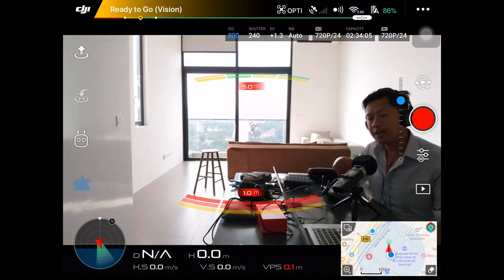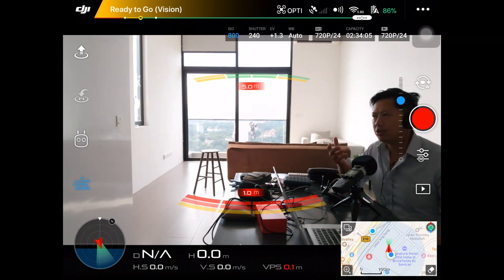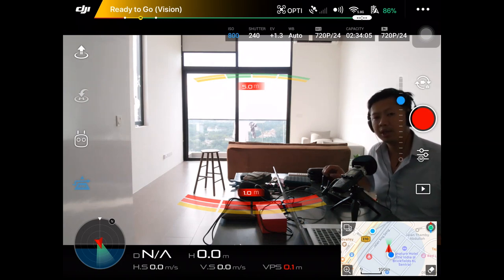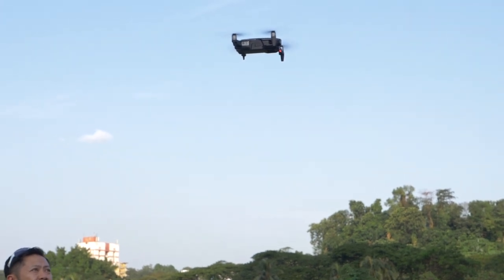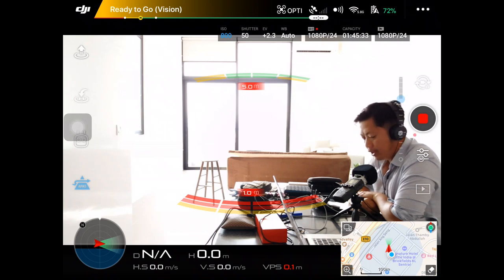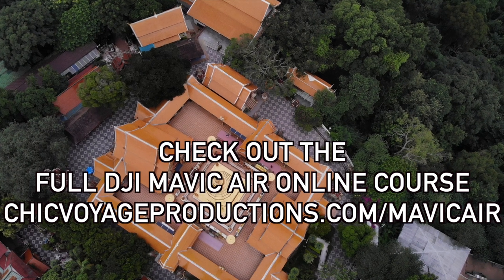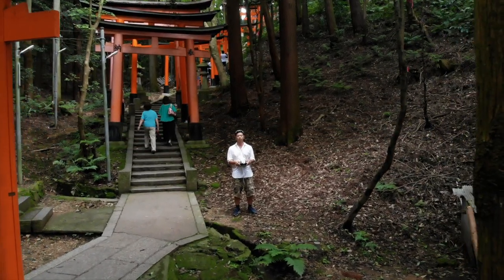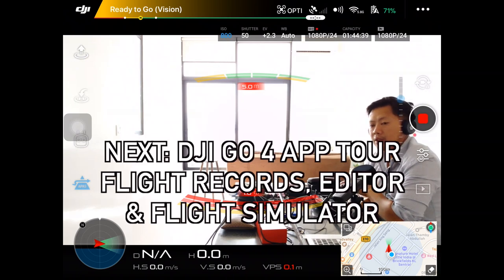DJI GO 4 APP - MAVIC AIR DRONE FLIGHT SIMULATOR AND FLIGHT RECORDS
Learn to Travel and Film Epic Travel Videos

My camera Panasonic GH5 with lens kit

My backpack: 13 inch laptop version Sirui Urbanpro

DJI OSMO for vlogging The sunglasses I wear

my oakley sunglasses

lacie 1tb

Learn Travel Aerial Videography with me using Mavic Air

My street Videography Backpack

My ultrabook laptop for editing Adobe Premiere on Windows 10 Huawei Matebook Pro X Windows Macbook Pro Killer